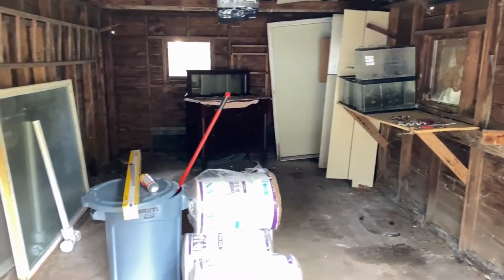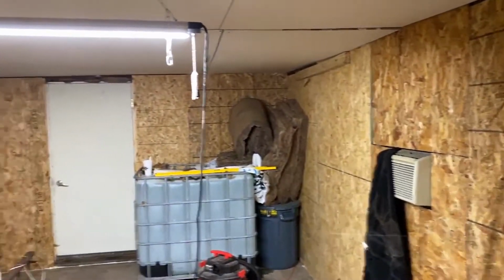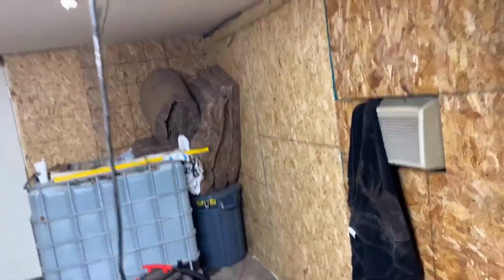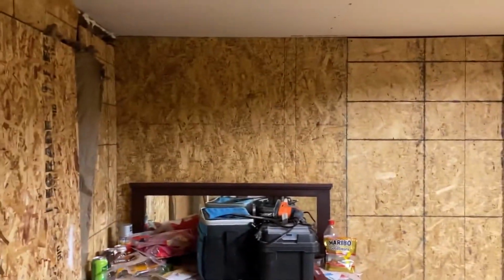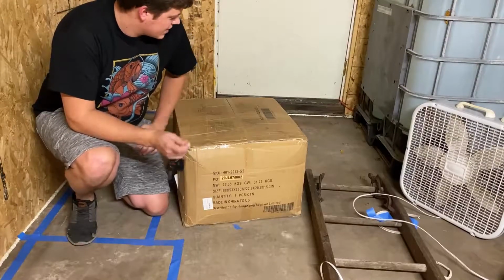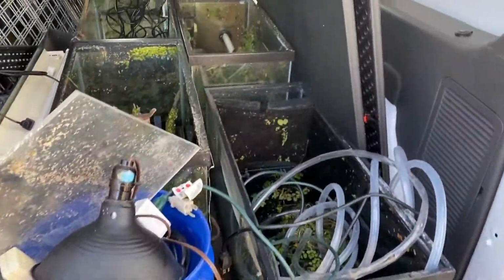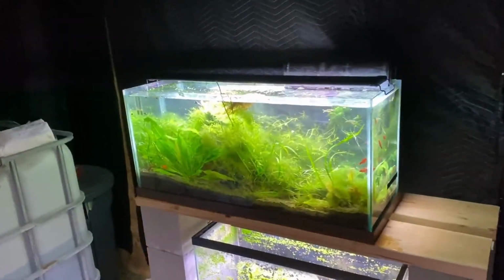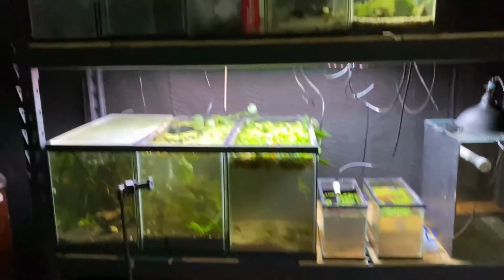Fish Garage Build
This is my Fish Garage Build.